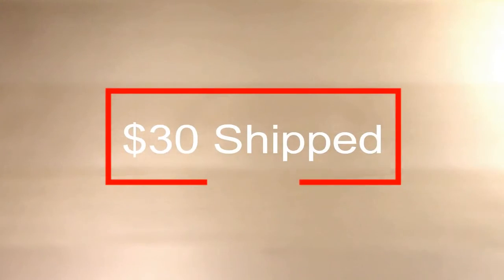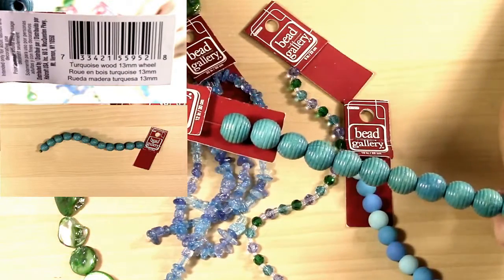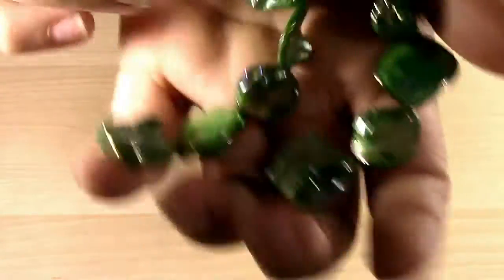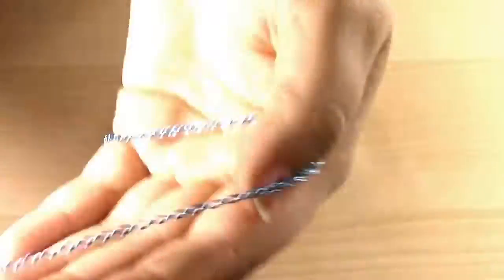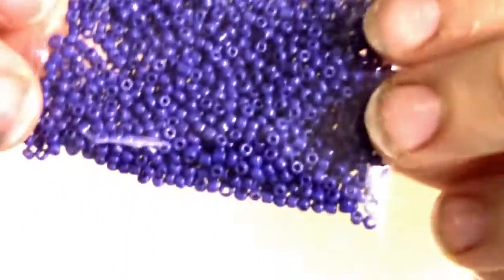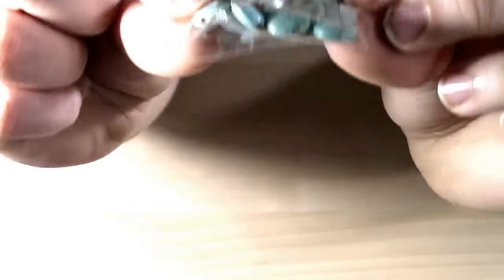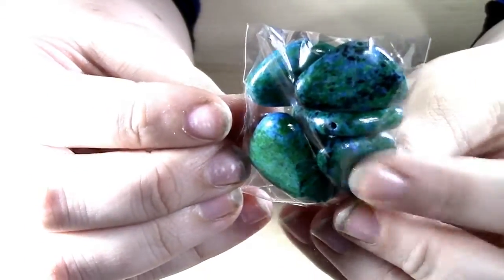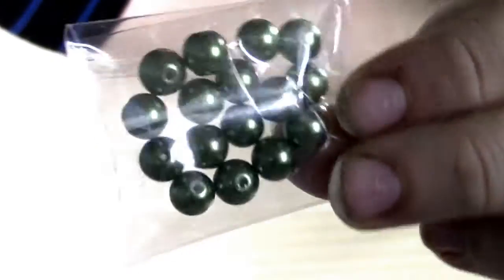Beading Destash Lot $30 Shipped | Sister Style By Design | SOLD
New destash beading lot!
It's a blue/green theme!
All glass beads except one pack. Lots of goodies from brands like Swarovski, Bead Gallery and Toho. It will be $30 shipped. US.

Please leave your email in the comments below for invoicing, if you are interested!

✂Want to learn to to make cute things, explore your creativity and open your mind with DIY videos, How To, Review Videos, Demos, Tutorials and Hauls?
Well, you came to the right place! We love sharing our tips and ideas when it comes to making projects like bath bombs, jewelry, paper crafts, soap, seasonal gifts/decor and many more.

✂ABOUT US: Two sisters who are all about DIY.
We like to keep busy by trying & making new things, and sharing it with all you!

✂Like it if you like it and sub it if you love it!
**Make sure to click the little bell to get notified when we upload!**

Jennifer:
PINTEREST: Sister Style By Design